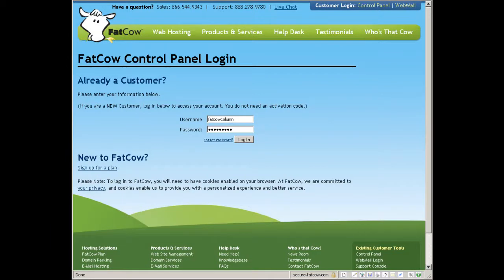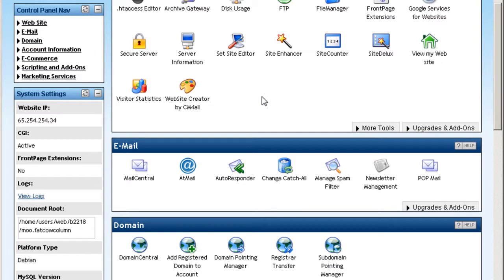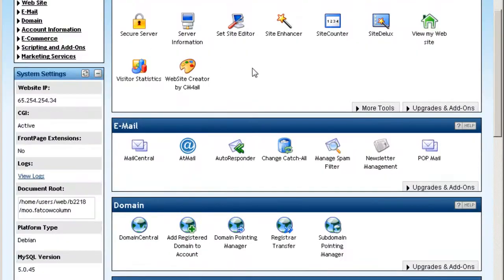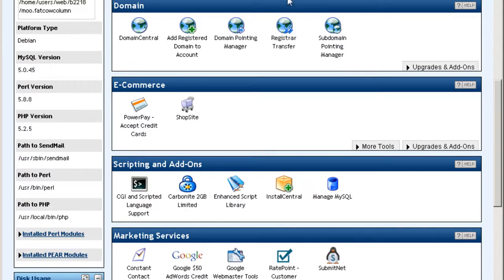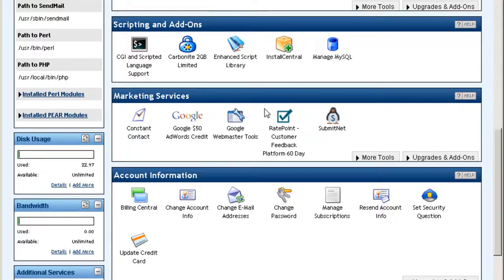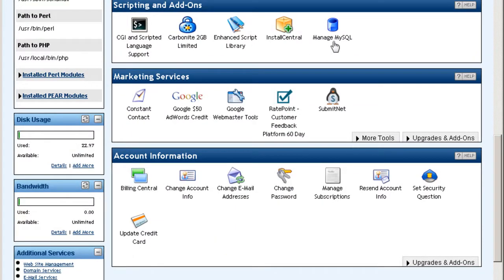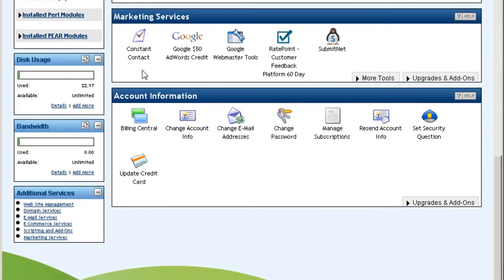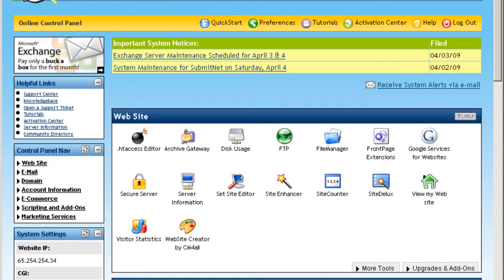Fatcow Web Hosting Review and Tour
Review and complete tour of fatcow web hosting services and control panel